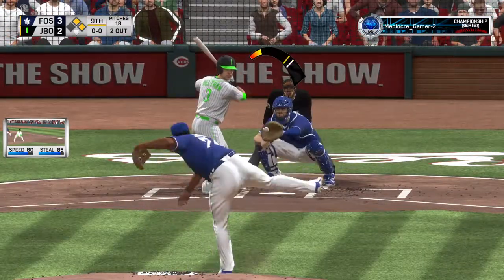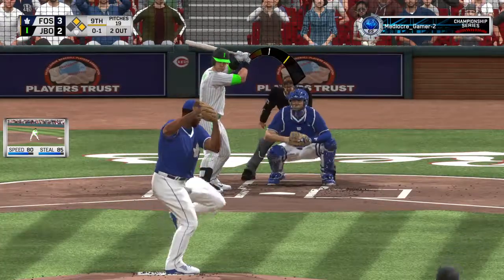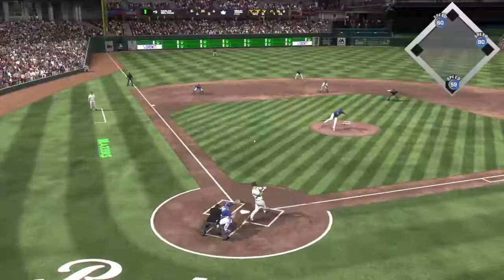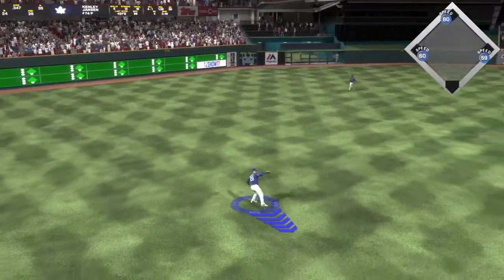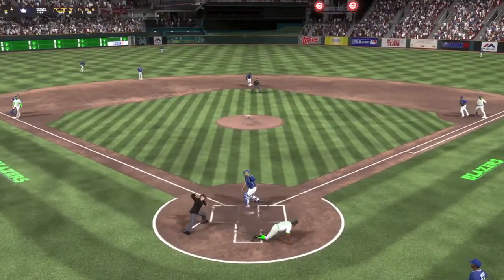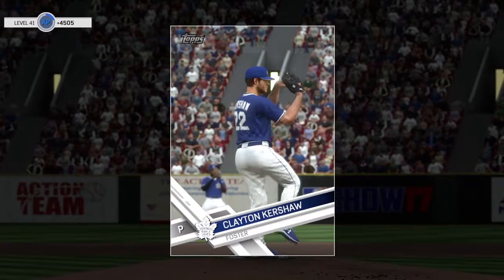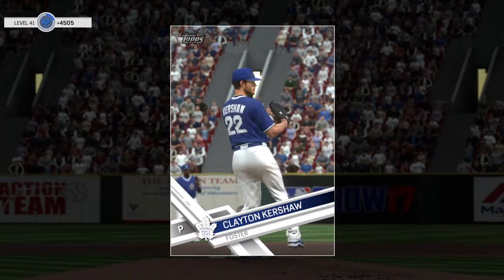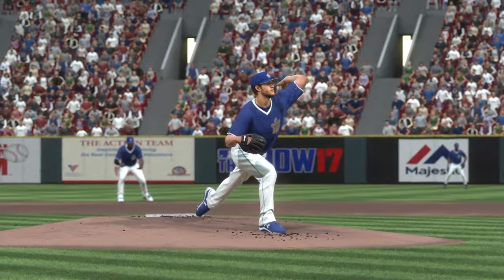Sweaty Gun-Out FTW